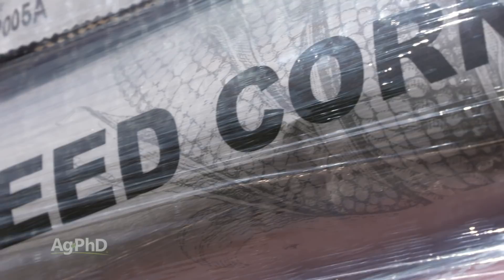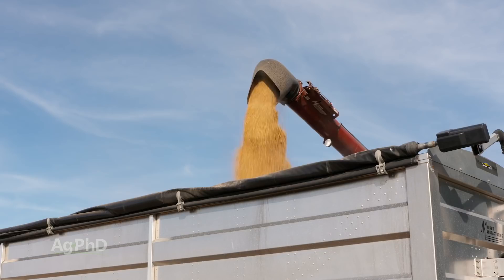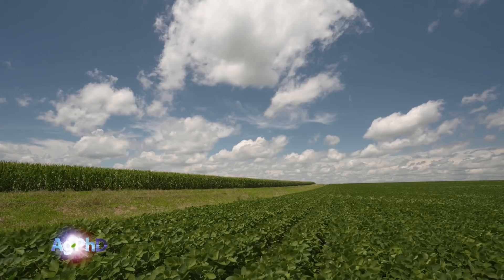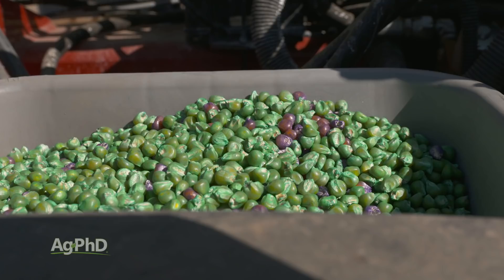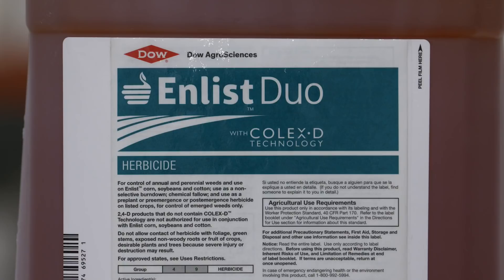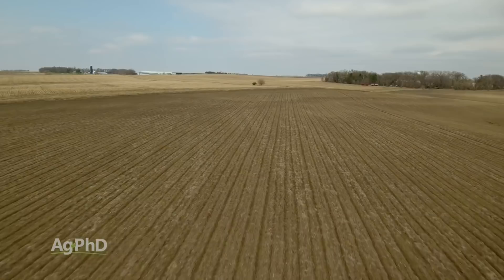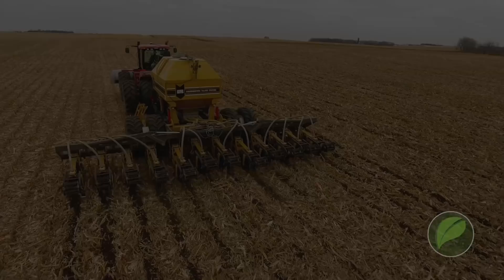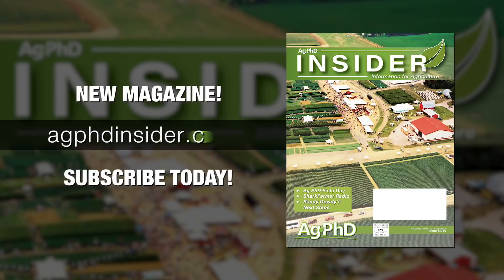Ag PhD Show #1067 (Air Date 9-16-18)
Darren and Brian Hefty introduce a new way to calculate  and  prevent harvest loss,  share the latest in seed traits, and show farmers how to lower soil pH. The weed of the week is Russian knapweed, and Iron Talk offers advice for fall fertilization.